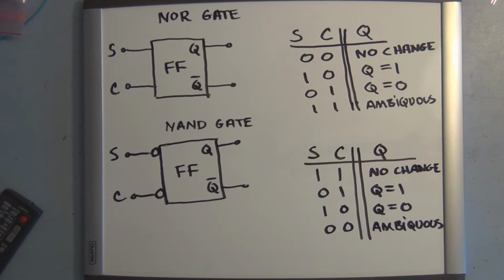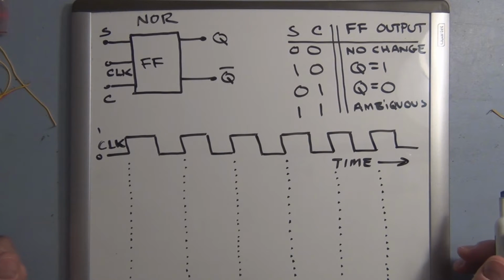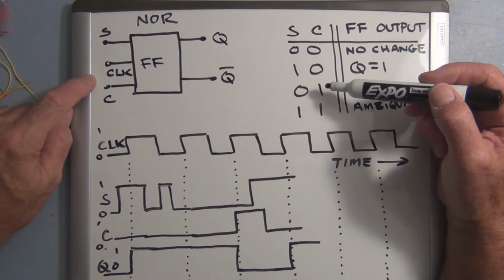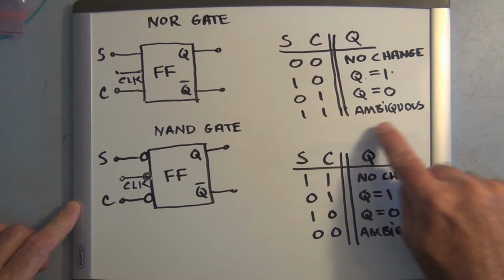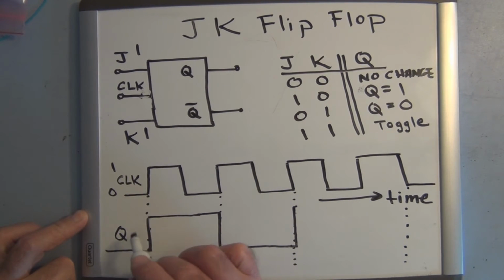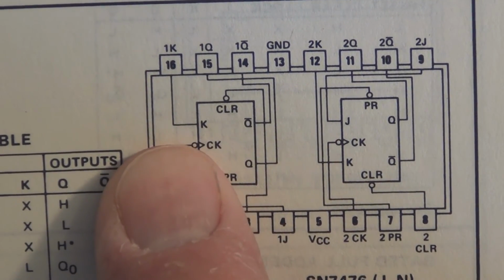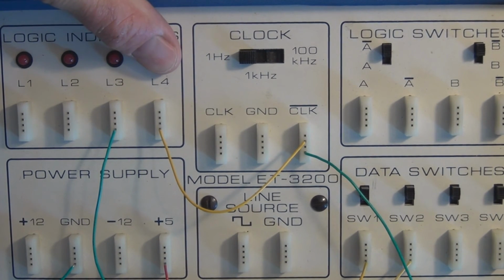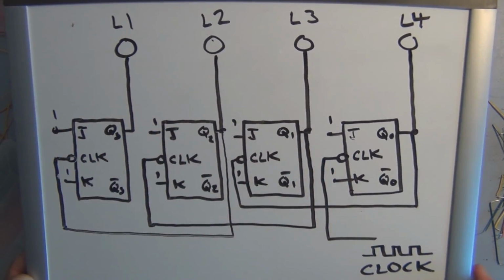JK Flip-Flop Tutorial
This tutorial introduces the concept of adding a clock input to the SET CLEAR and JK Flip Flops.  JK Flip Flop circuits are demonstrated using the Heathkit Digital Trainer.